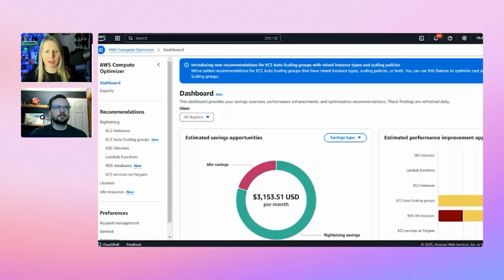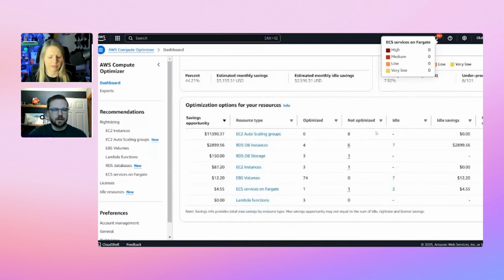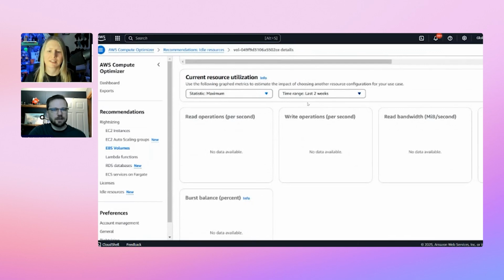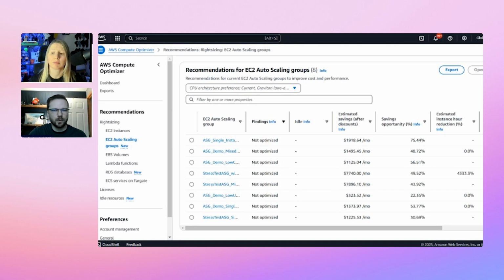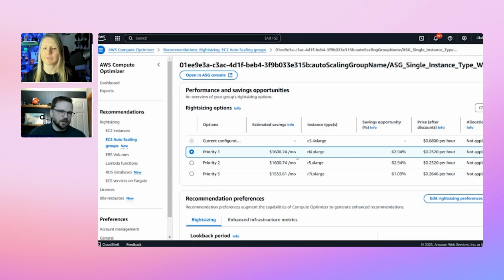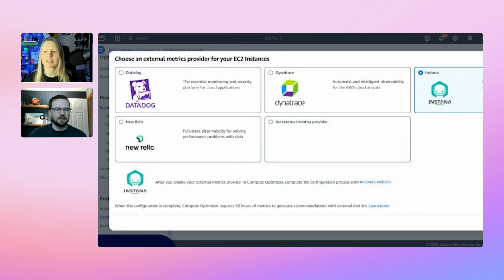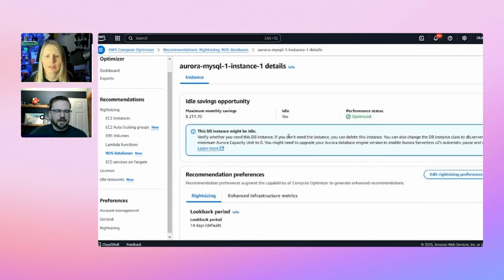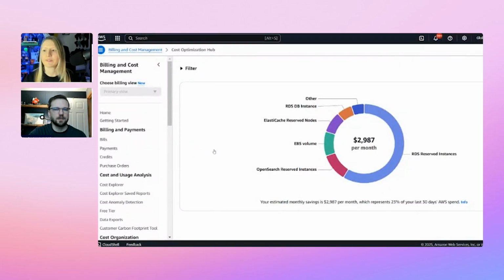How to use AWS Compute Optimizers new features | Amazon Web Services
Here we discuss three main updates: idle resource detection, enhanced auto-scaling group recommendations, and Aurora database optimization. Idle resource detection helps identify unused or underutilized resources across various AWS services. The auto-scaling group feature now supports mixed instance types and provides more accurate recommendations for cost savings and performance improvements. Aurora database optimization offers tailored suggestions for MySQL and PostgreSQL engines, considering multiple factors like CPU, memory, and database connections.

Why AWS?